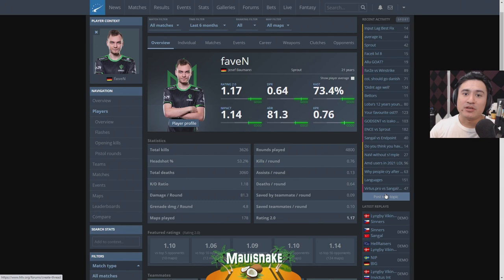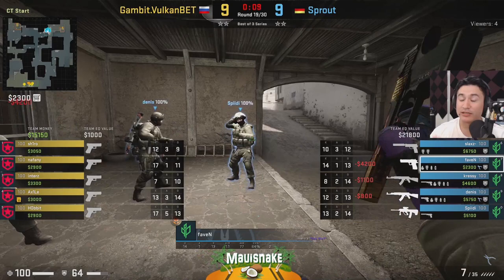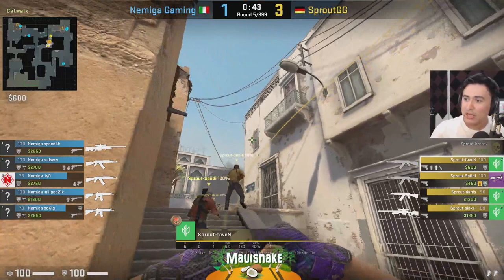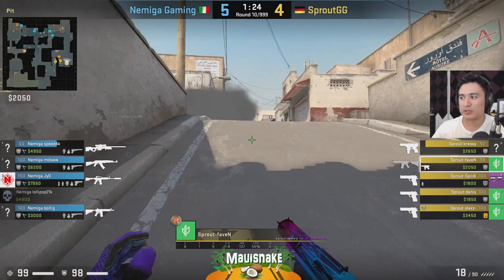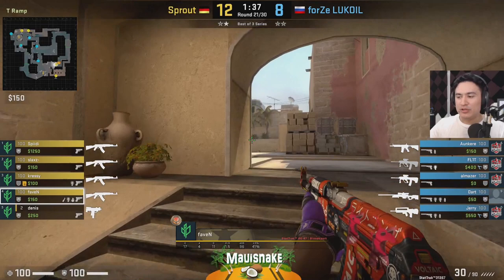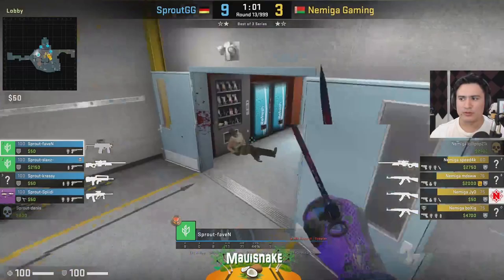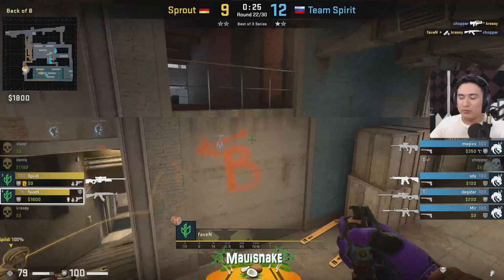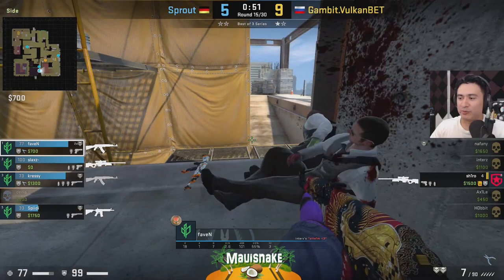faveN Scouting Report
A rundown of faveN's positions on every map including analyses of his strengths and weaknesses.

00:00 Intro
01:12 Dust2
06:17 Mirage
08:42 Nuke
12:12 Train
16:53 Vertigo
21:47 Inferno
23:51 Conclusion